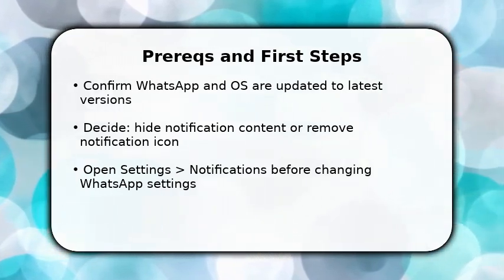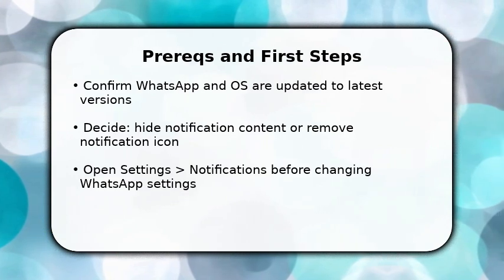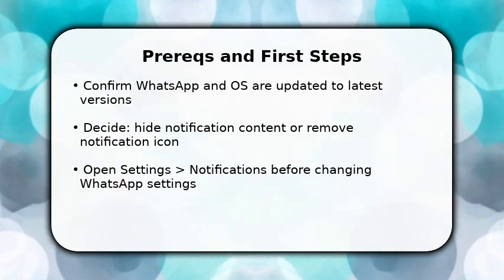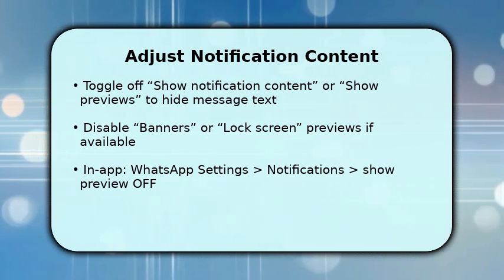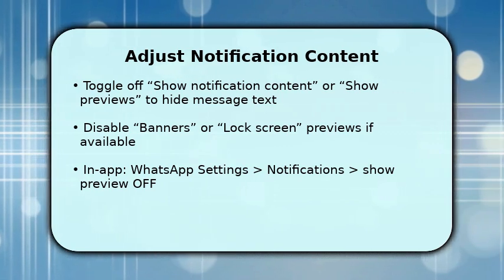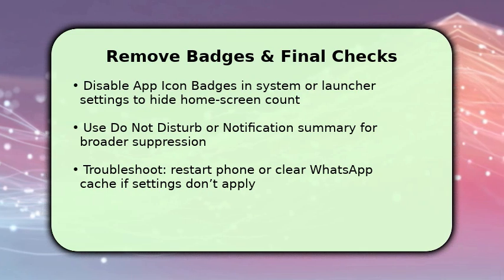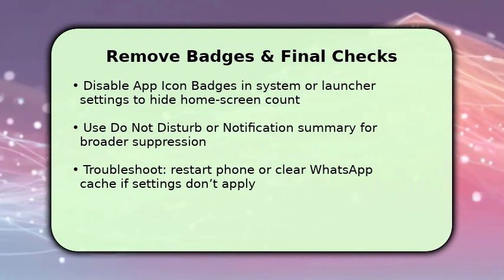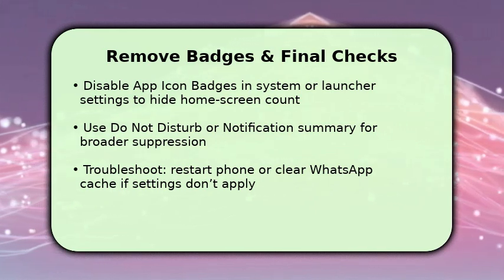How to Hide Whatsapp Notification on Home Screen - Full Guide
How to Hide Whatsapp Notification on Home Screen - Full Guide | 🔒 Surfshark VPN Deal — Stay private and secure. $1.99/mo + 3 Months Free ▸

Discover the ultimate guide to hiding WhatsApp notifications on your home screen. Learn step-bythy ways with expert tips and tricks, ensuring a clutter-free digital space for better focus.

hide WhatsApp notification, WhatsApp settings, manage phone notifications, reduce distractions, home screen organization, notification management on Android, iOS Notification Center customization, focus mode with apps off-screen, digital minimalism tips for smartphones, how to silence WhatsApp alerts